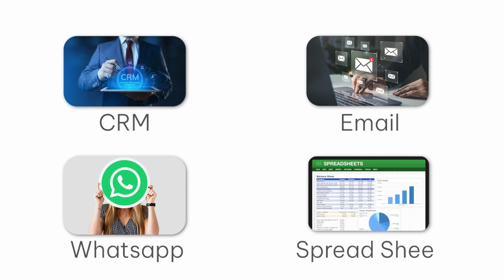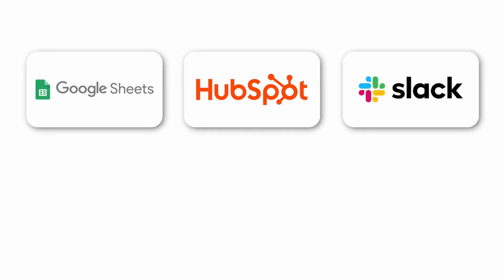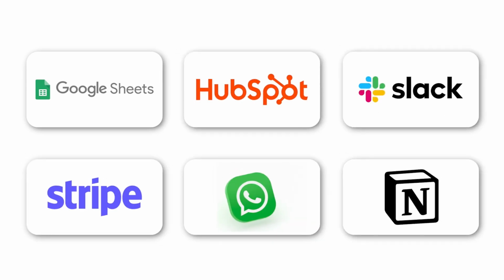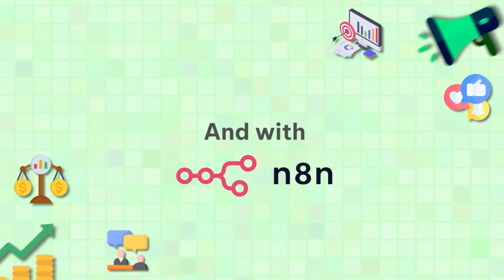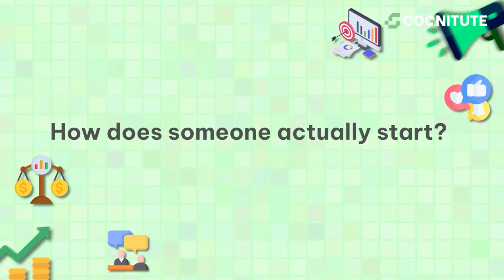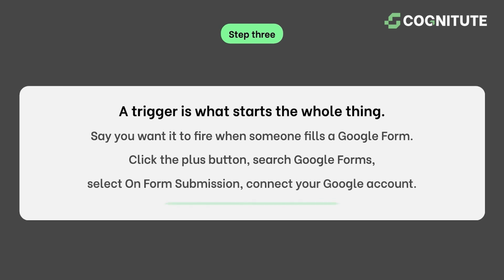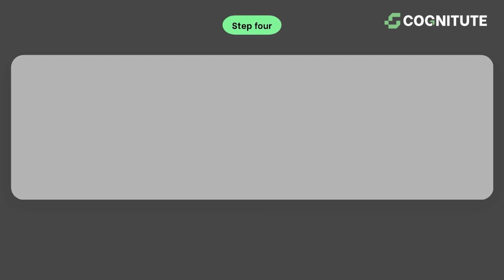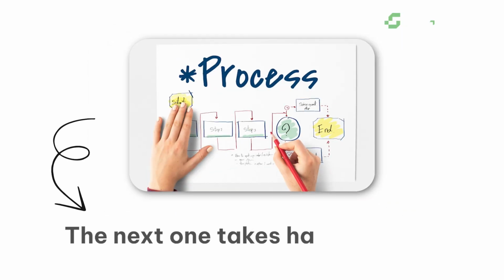What is n8n? | AI Automation Guide for Beginners | Build Workflows Without Coding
Is your team spending hours on tasks that repeat themselves every single week? There is a better way.

In this episode of Inside Consulting, we break down n8n:  the workflow automation tool that businesses are using to save 20 plus hours every week without writing a single line of code.

We cover:
00:00 Why your team is losing time to repetitive work
00:20 What n8n actually is and how it works
01:10 Real business use case walkthrough
01:50 Step by step setup guide for beginners
02:45 How to go deeper with automation in your business

Whether you run a startup, an agency, or a growing team, this is the tool you should have set up yesterday.

About Cognitute
Cognitute is a global management consulting firm founded in 2022, helping corporations and startups with digital transformation, strategy, technology, data analytics, and growth through outcome-driven, data-powered frameworks.